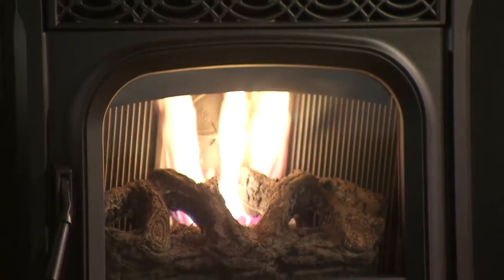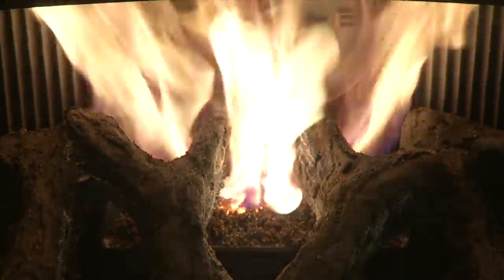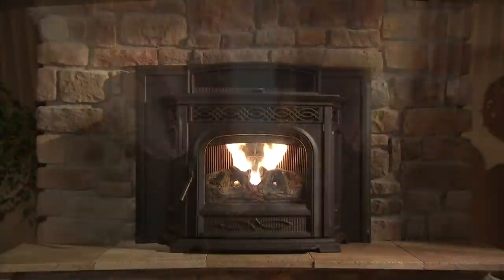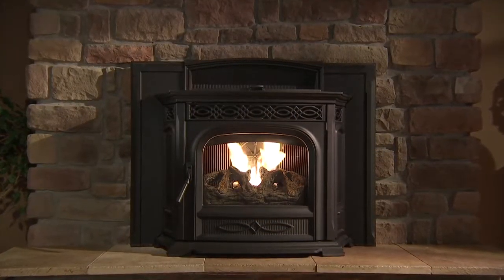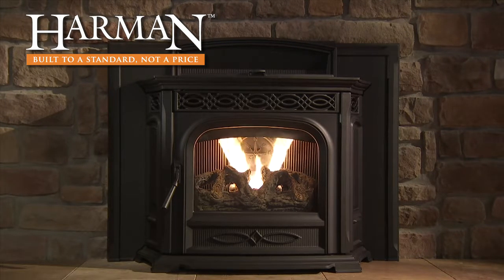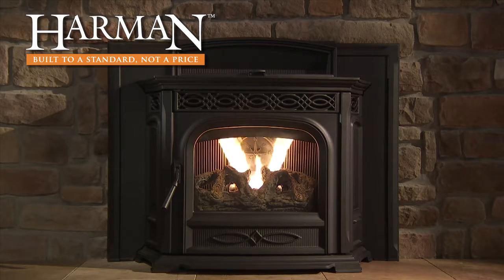Accentra Insert Video